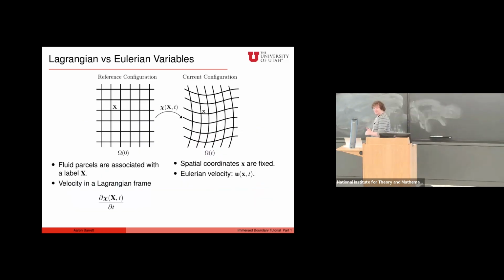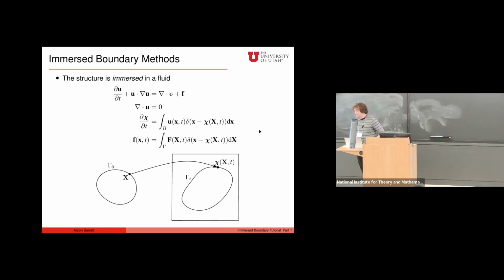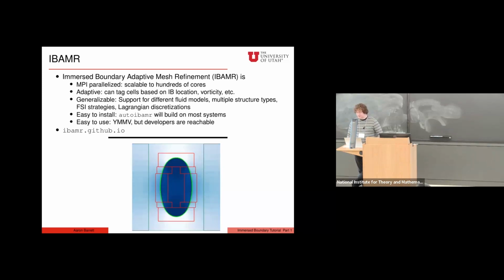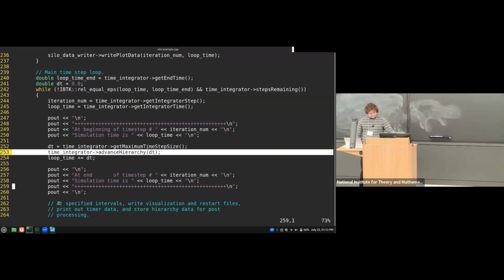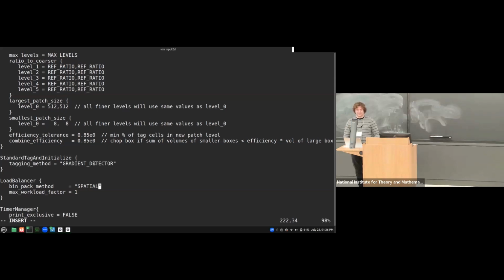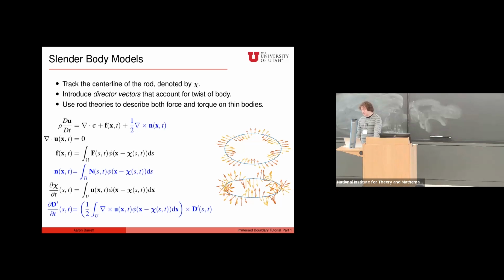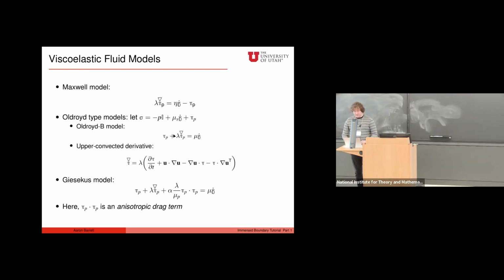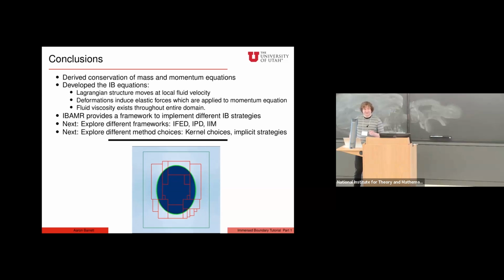Tutorial IBM Part 1 | Aaron Barrett | NITMB Workshop Tutorial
Watch the recording without ads at nitmb.org

This talk was presented at the Mathematical Modeling, Computational Methods, and Biological Fluid Dynamics: Research and Training workshop at the NSF-Simons National Institute for Theory and Mathematics in Biology